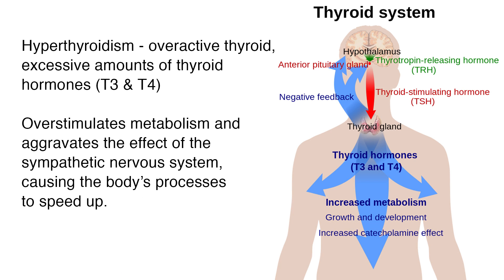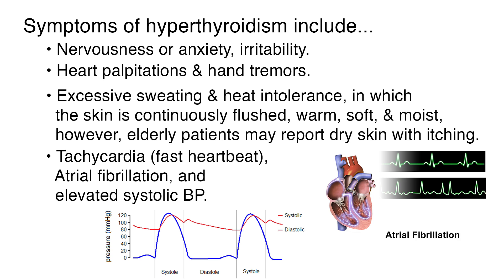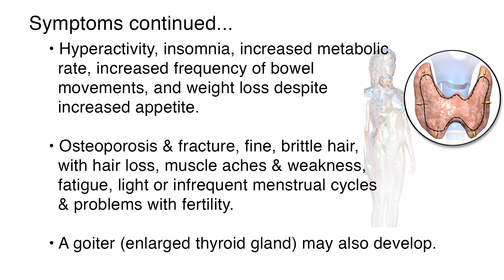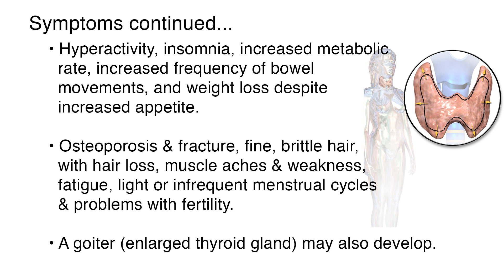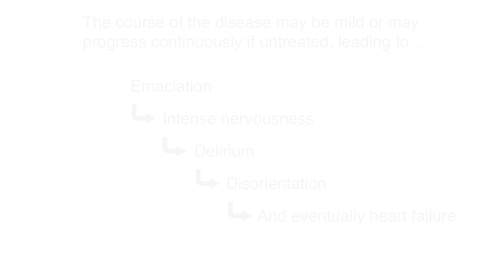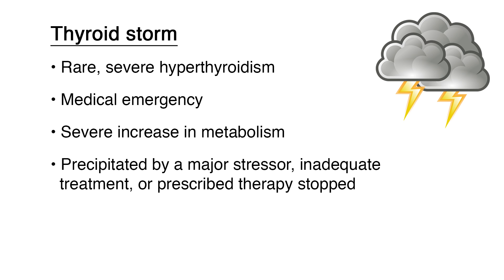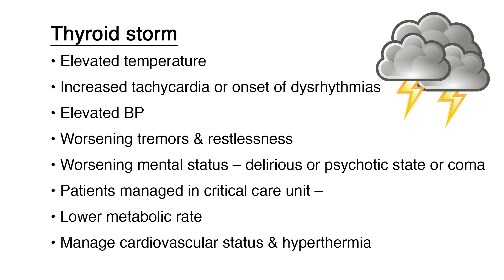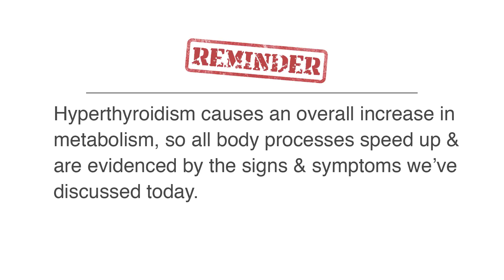7 Symptoms of Hyperthyroidism | NCLEX RN Review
Hyperthyroidism refers to an overactive thyroid, in which the thyroid gland produces excessive amounts of thyroid hormones (T3 & T4).  When the thyroid gland is overactive, it overstimulates metabolism and aggravates the effect of the sympathetic nervous system, causing the body’s processes to speed up.